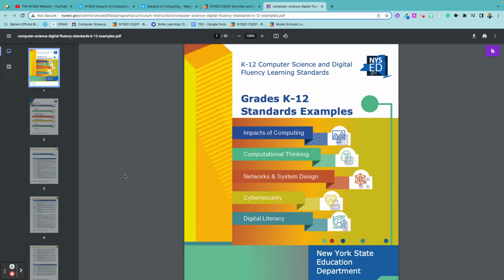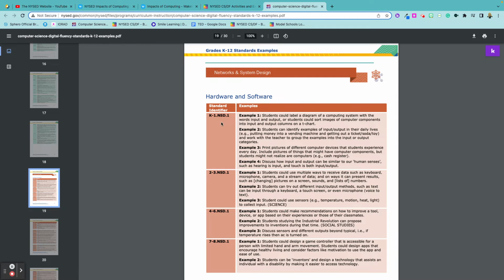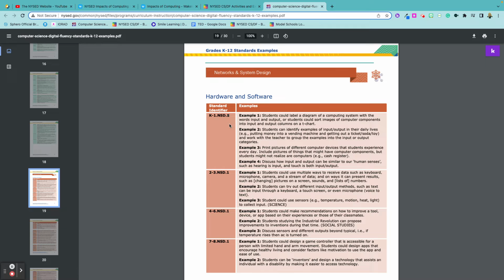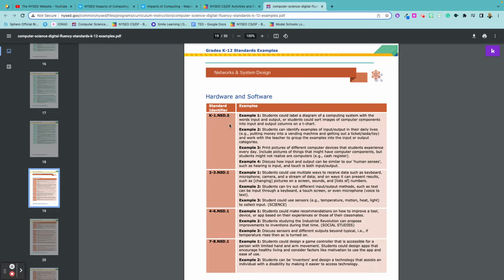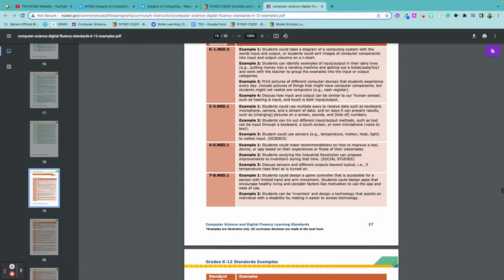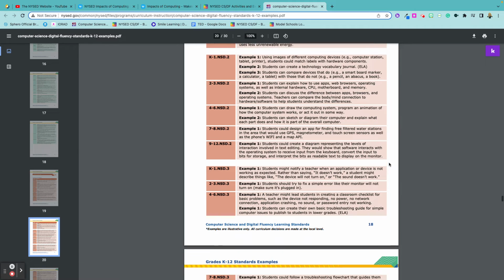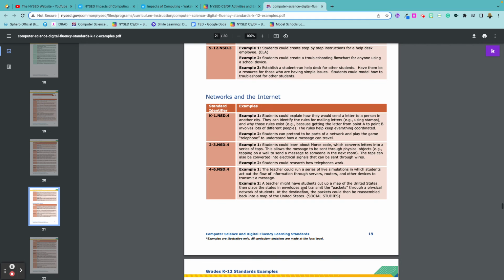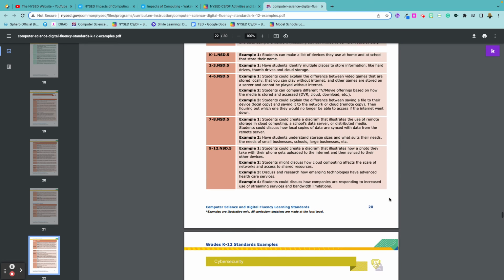NYSED CS/DF Networks and Systems Design Standards Examples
Exploring example activities for Networks and Systems Design